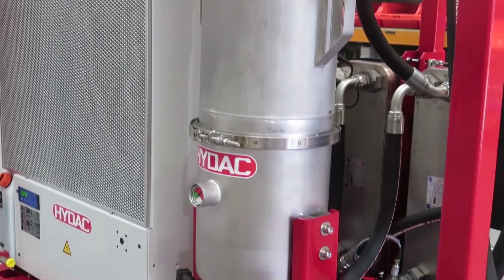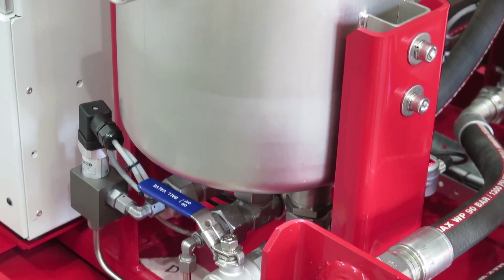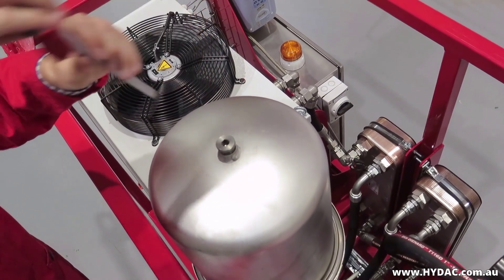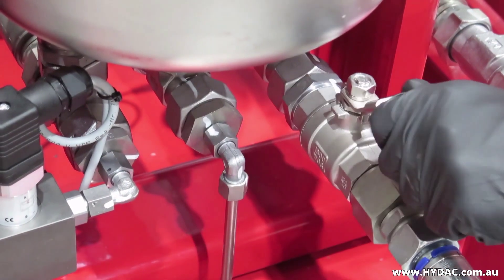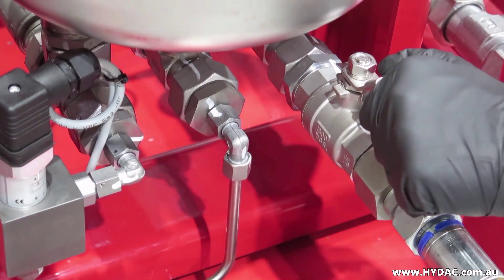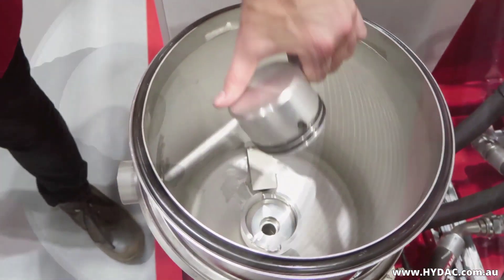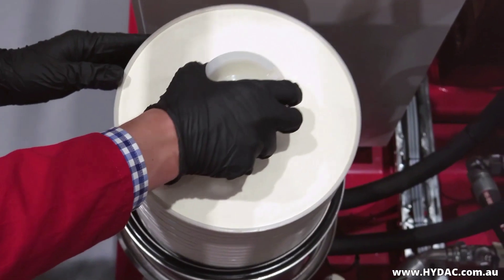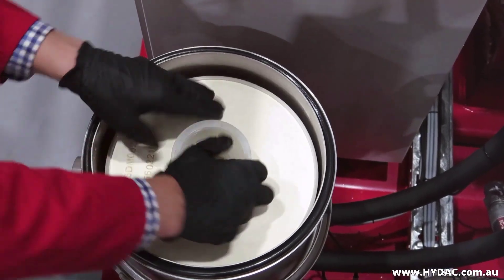How to replace a filter element - Offline filter housing OLF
This video shows how to replace a Dimicron filter element on the OLF filter housing.

You will be able to see how easy is to replace or install the element and the advantages of using our Dimicron.